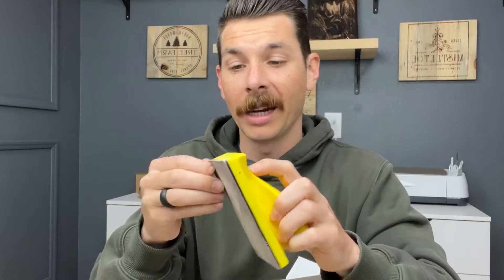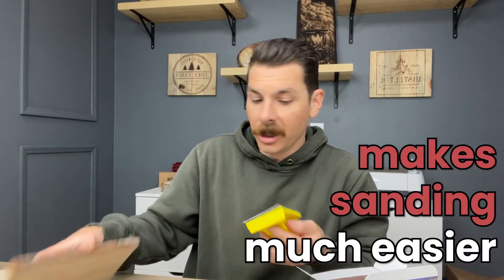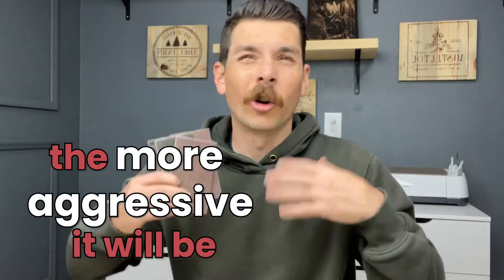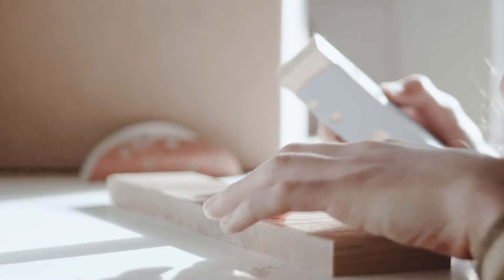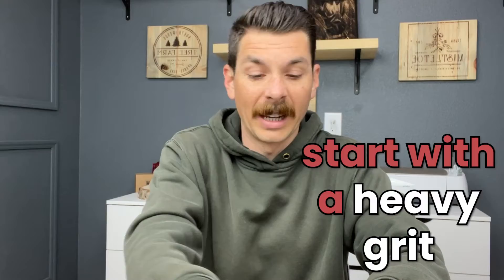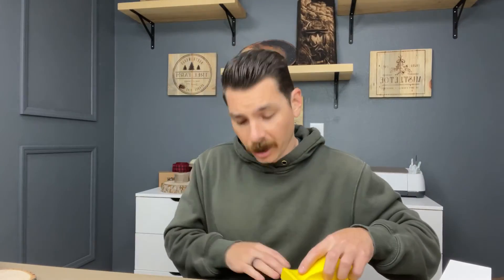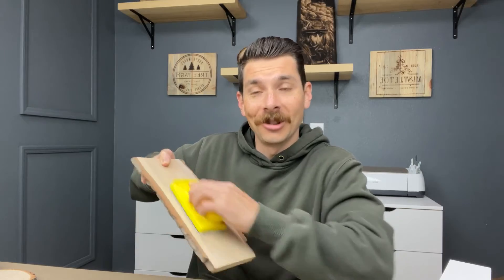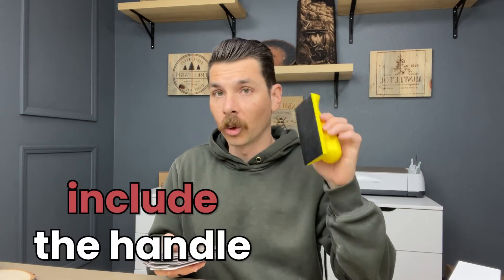How to Use Sandpaper on your Projects!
Sandpaper grits can be difficult to navigate, especially when it comes to wood-burning crafts. But, proper sanding is critical to preventing bleeding edges on your Scorch Marker projects.

We’ve released a new sandpaper kit to make things easier, and our founder Evan is here to explain it! Believe it or not, achieving a smooth slice of wood is so much easier than you might think.

What’s your favorite kind of wood to work with?